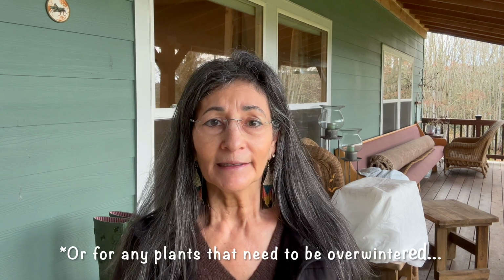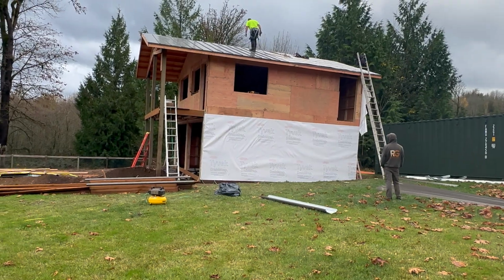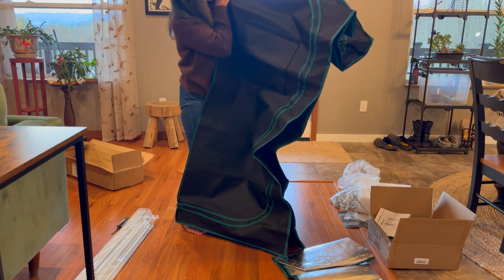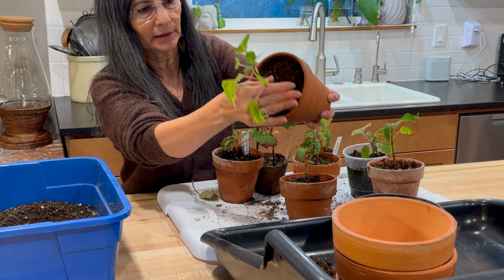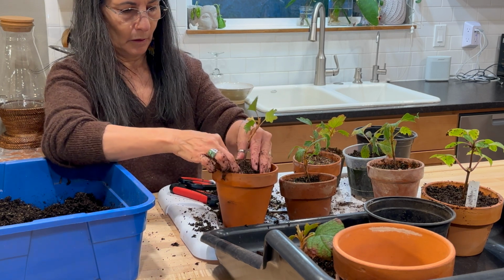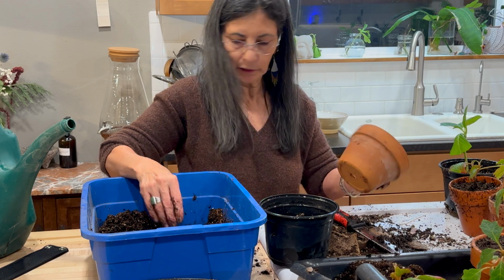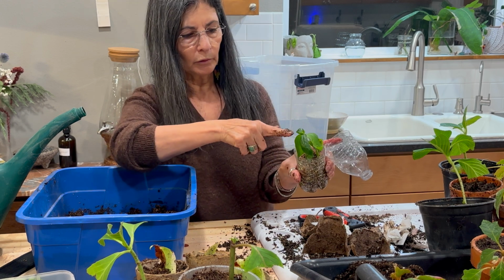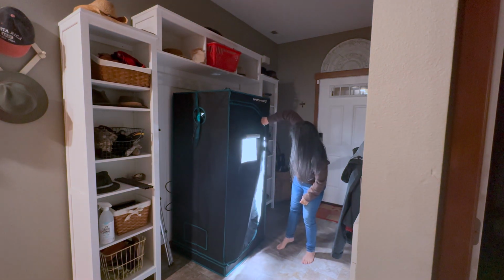Potting Hydrangea Cuttings After Rooting And Overwintering In A Grow Tent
Potting Hydrangea Cuttings After Rooting And Overwintering In A Grow Tent. My little “Hydrangea Cuttings” are starting to grow up…what’s next? I’ve been propagating several garden plants since last fall and now it’s time to prepare them for the winter. To do that, I bought and put together their winter home - a Mars Hydro plant dome. So, let’s check out the young starts, see how they’re rooting, and get them ready for their winter home. We’ll also take a quick look at the progress being made on the new studio structure we’re having built on our property.

► PLANTS PROPAGATED
Panicle Hydrangea
Broomstruck 'Macophylia' Hydrangea in soil
Ruby Slipper Oak-leaf Hydrangea
Snowcicle Oak-leaf Hydrangea
Crape Myrtle
► YOUTUBE VIDEOS

►  About Jscursions:
Jscursions was created to inspire others to be active and creative by providing Basic How-To Videos that include: Gardening (in the ground, containers and even on a roof-top), DIY Projects, Plant Names, Herbs, Landscaping, Winterizing Plants, Year-round Oasis Under A Pergola/Patio, and hopefully provide answers along the way.  All of this, of course, while she continues to learn and share her mistakes.